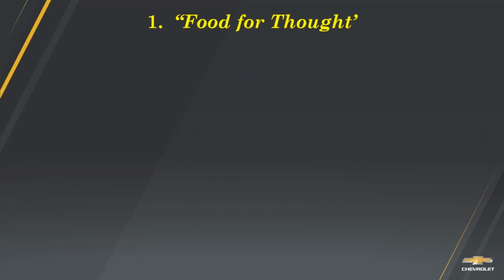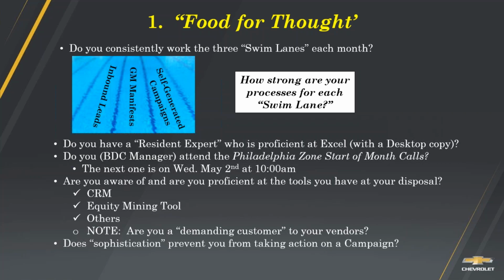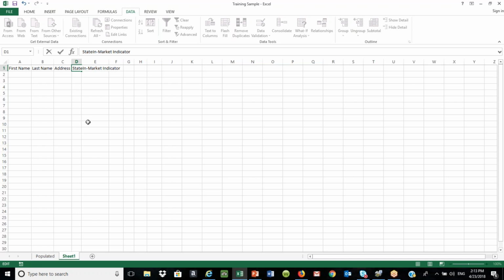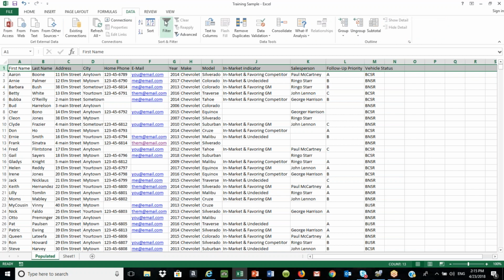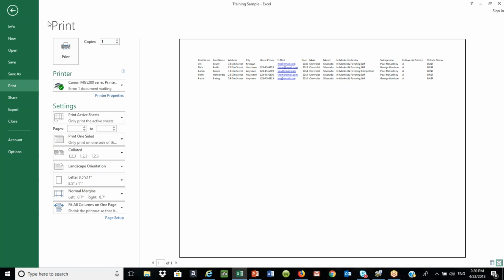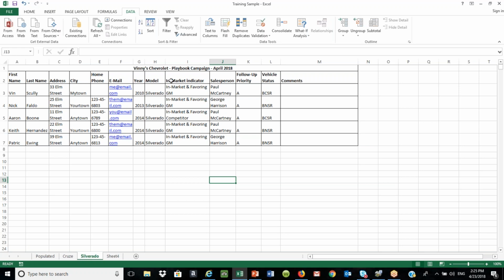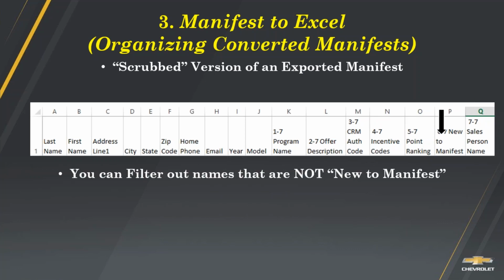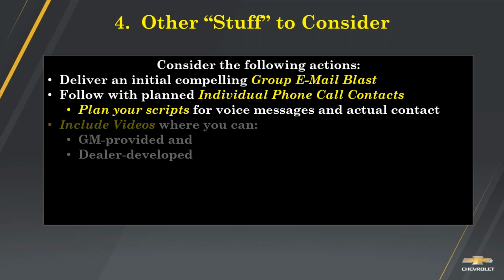April BDC Mid Month Training Apr 23, 2018